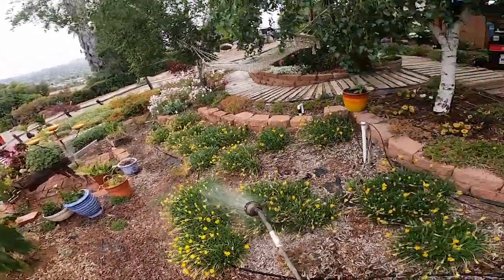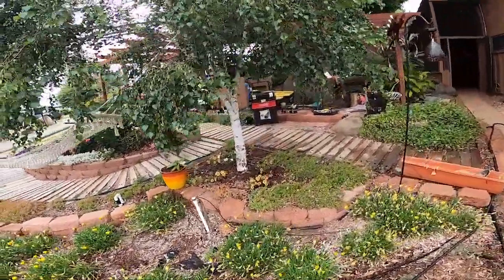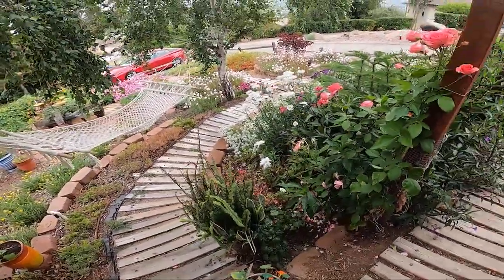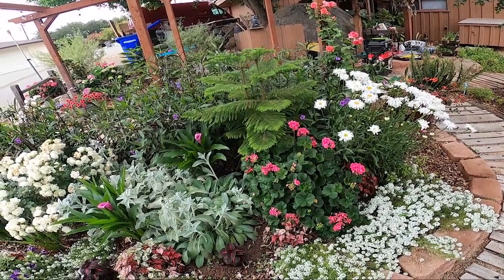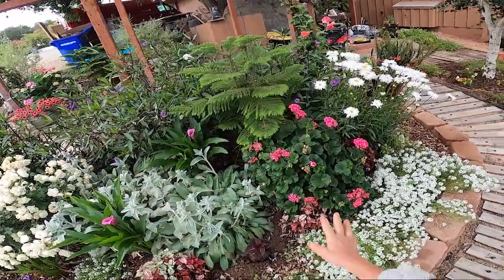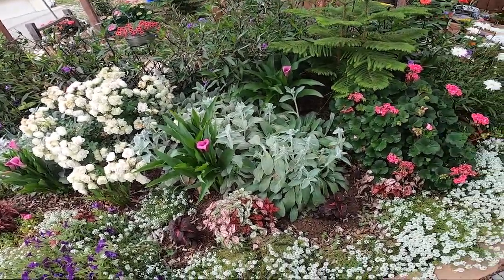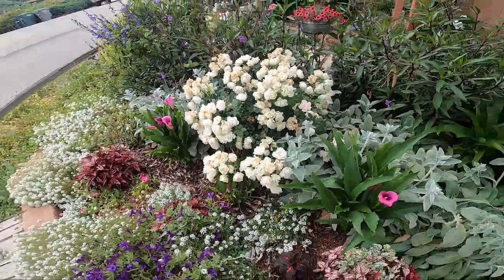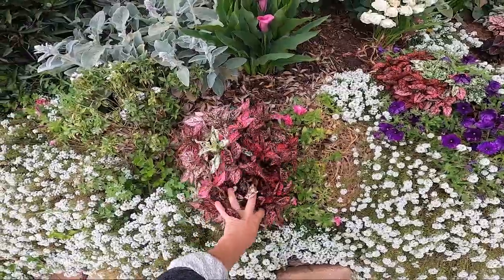Side Garden Update Zone 10a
Follow up on my side garden in Escondido California zone 10a.
 Detailed look at the flowers in full beautiful bloom.